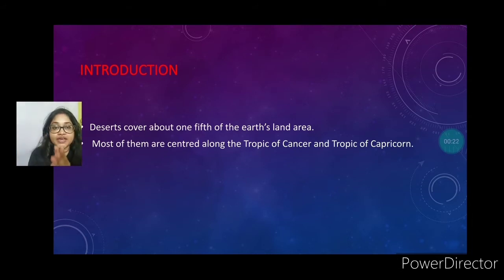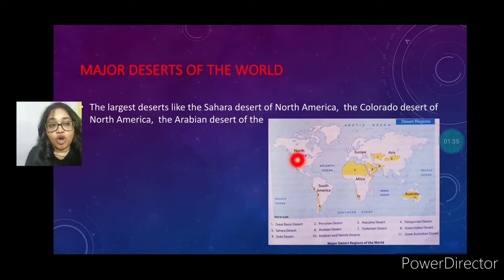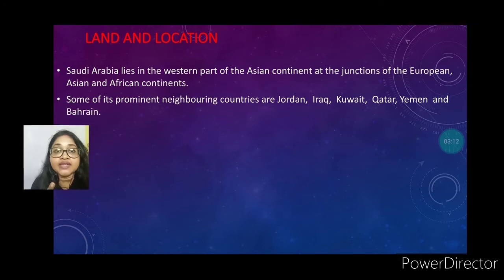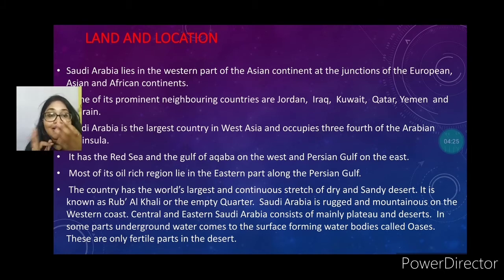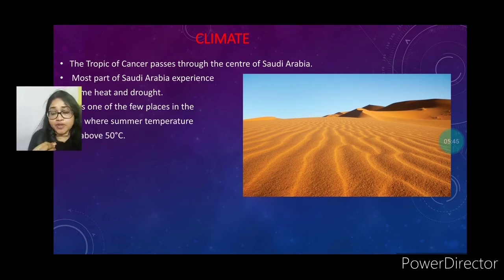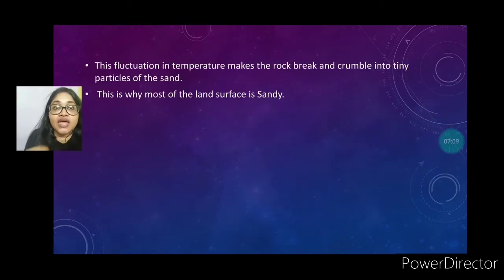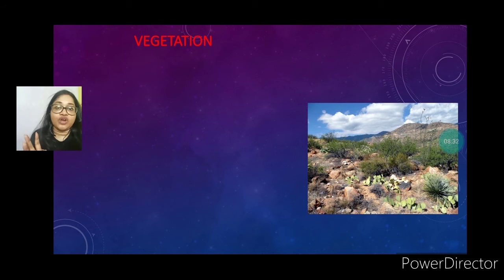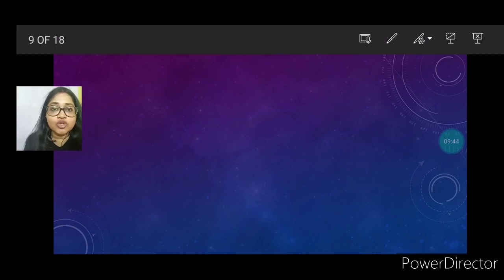THE DESERT REGION. (PART - 1)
INTRODUCTION
LAND AND LOCATION
CLIMATE
VEGETATION